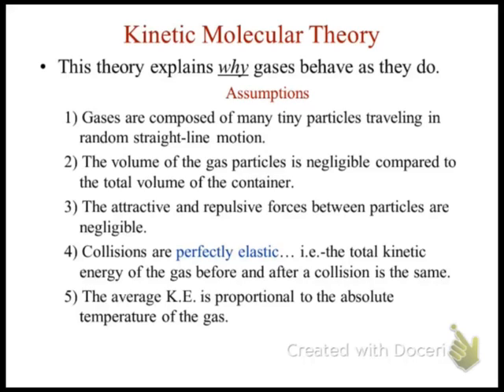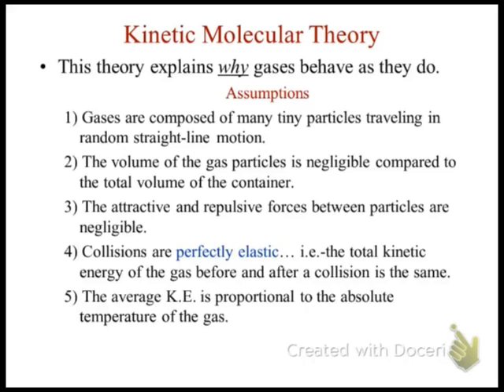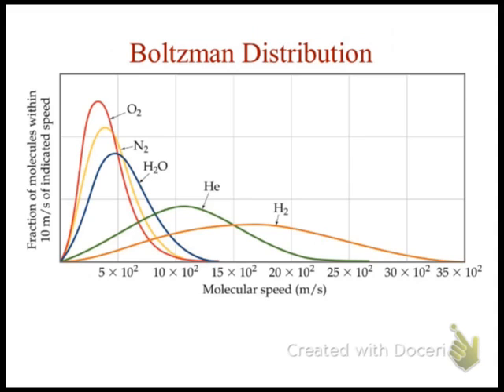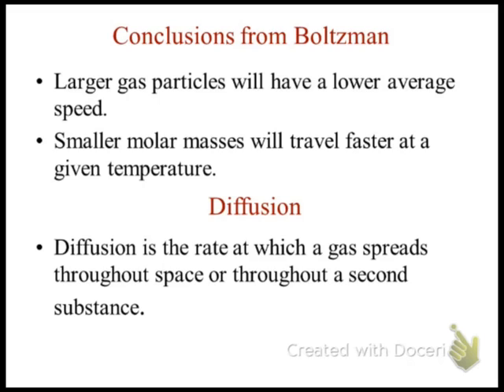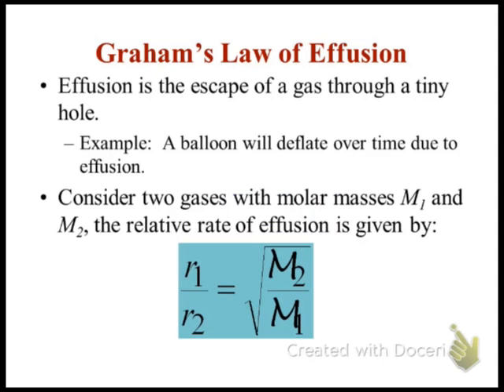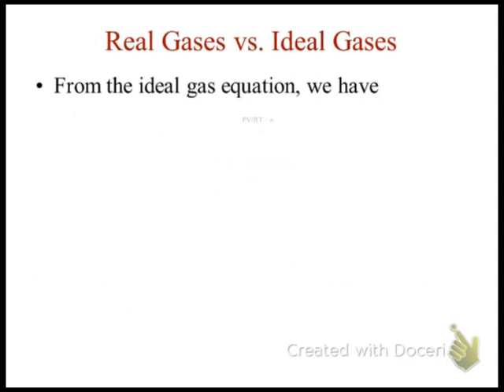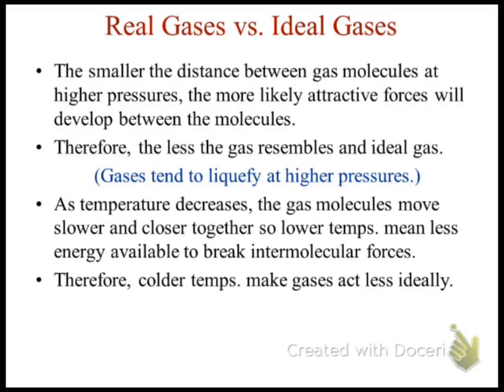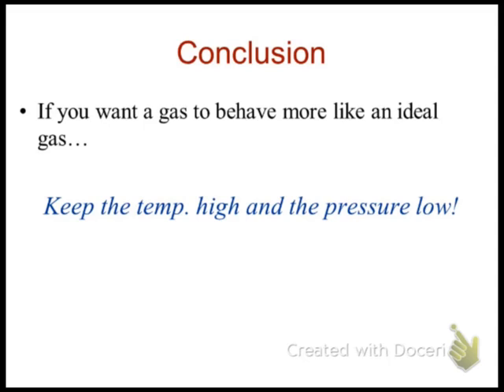AP Chemistry: Gases Properties Part 2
Kinetic Molecular theory and applications of Ideal and Real Gases